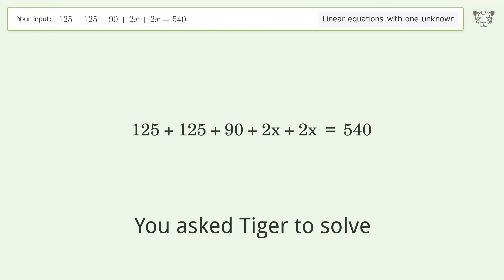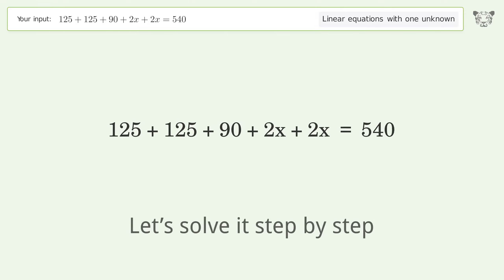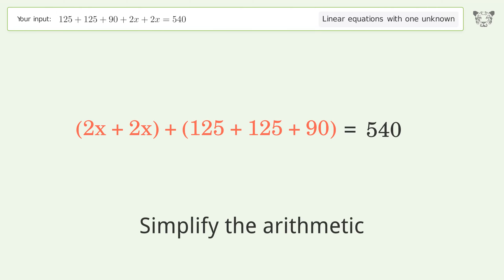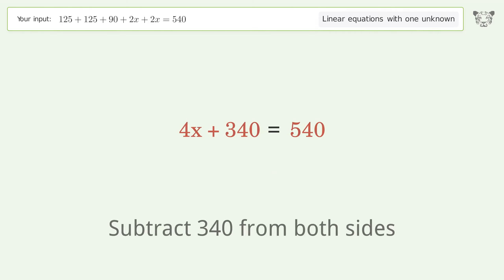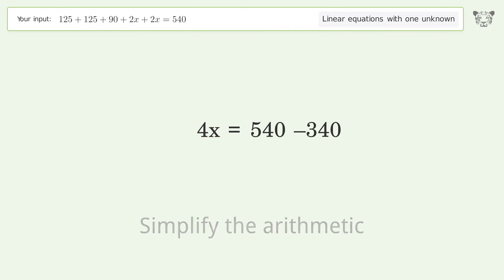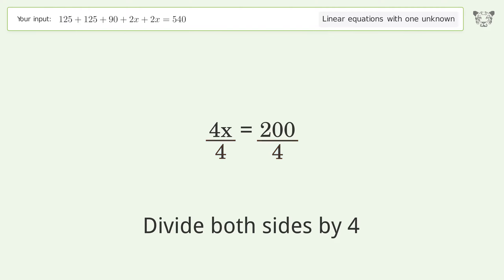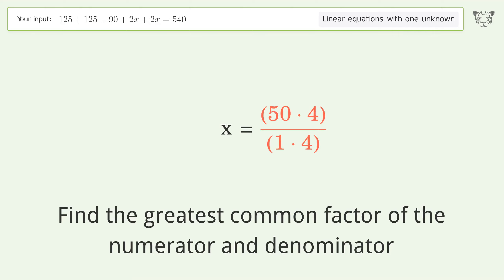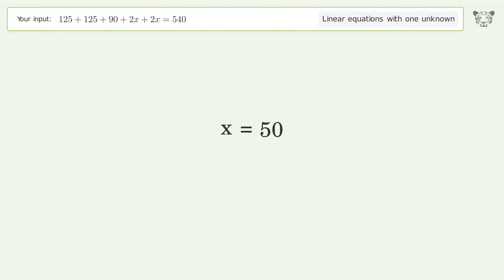Solve 125+125+90+2x+2x=540: Linear Equation Video Solution | Tiger Algebra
Struggling with 125+125+90+2x+2x=540? Watch our step-by-step video on Tiger Algebra to master this linear equation effortlessly. Also check out for more tips and tricks for dealing with linear equations with one unknown